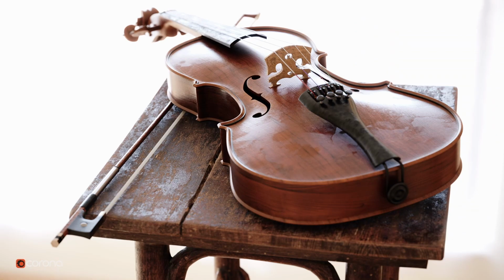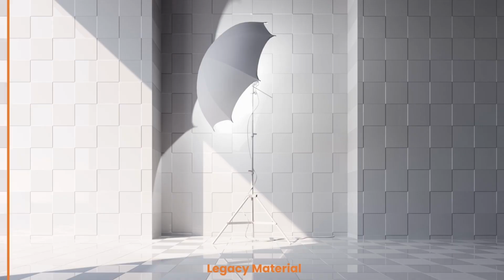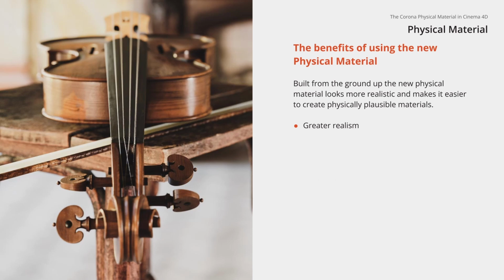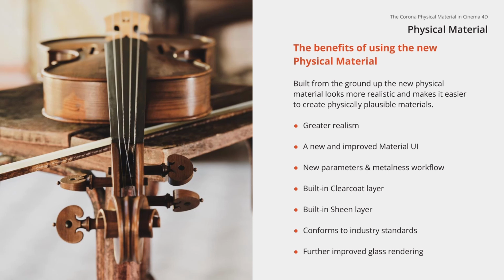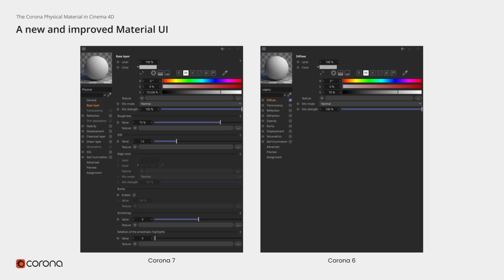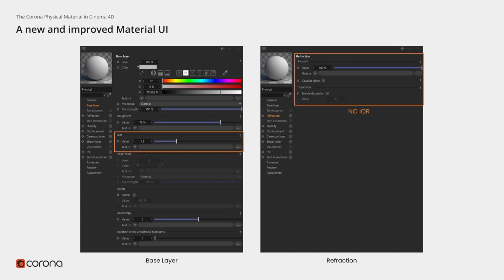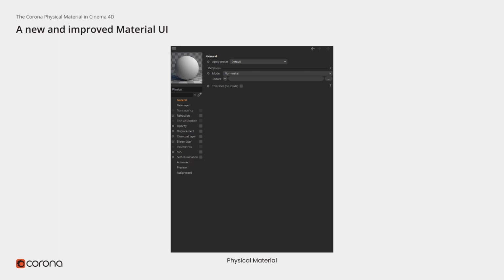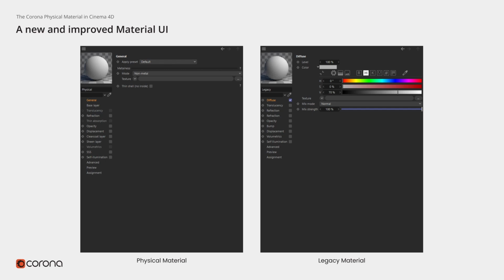Corona for Cinema 4D Physical Material Tutorial, Part 01 - Introduction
Learn about the new Physical Material! In this video, we'll begin with an introduction to what the new Physical Material brings to Corona.

00:00 - Title
00:03 - Introduction
01:34 - Physical Material Overview
06:25 - The new and improved UI Overview
11:16 - Outro